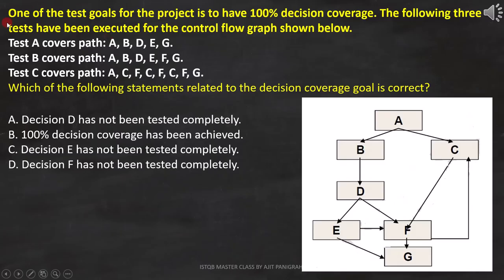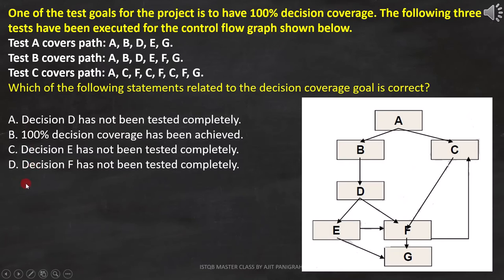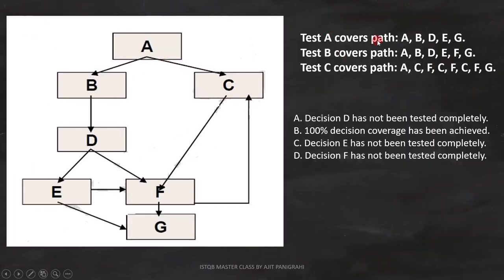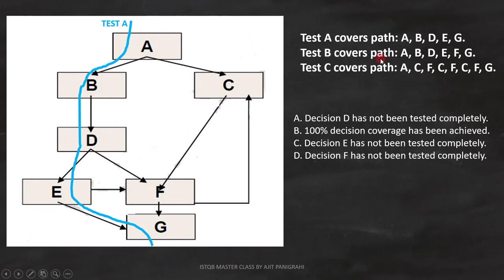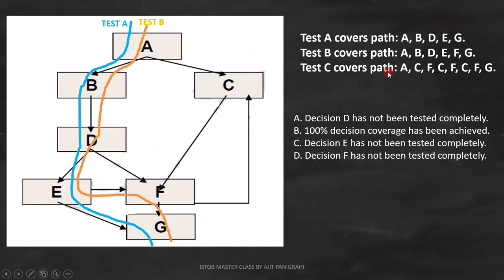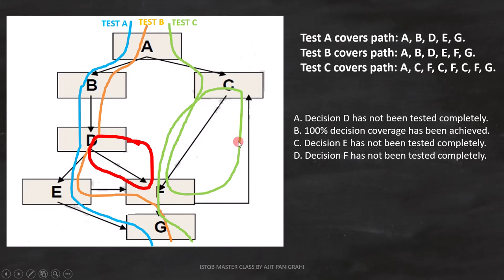33 White box testing EXAMPLE 22 ISTQB